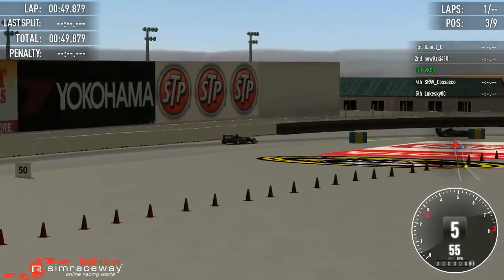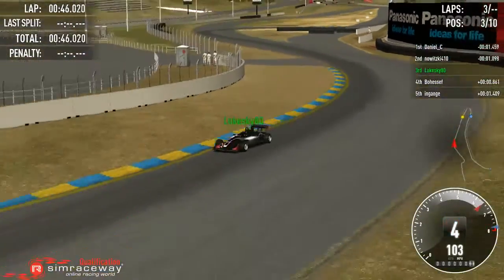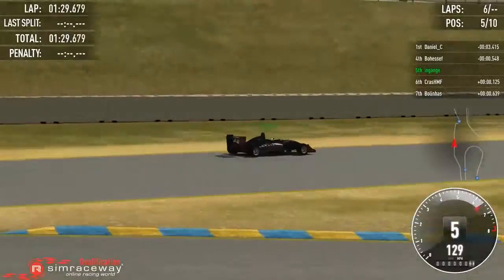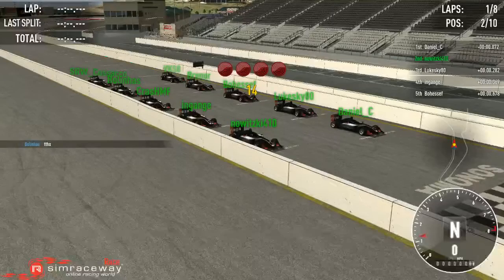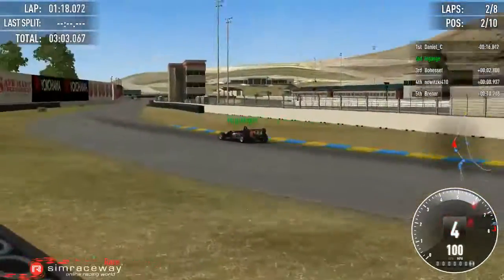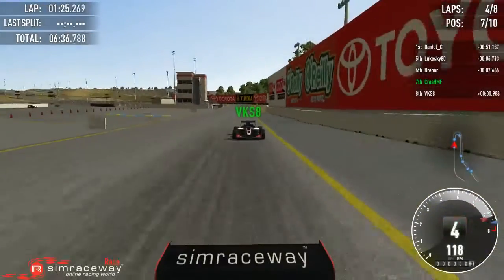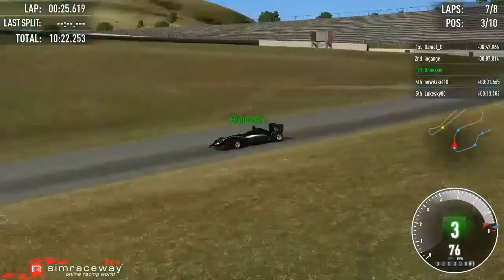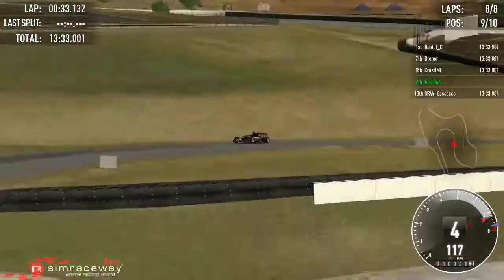Simraceway Sunday Race-Off 39 F3 Race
Car: Lola Simraceway Formula 3
Track: Sonoma Long